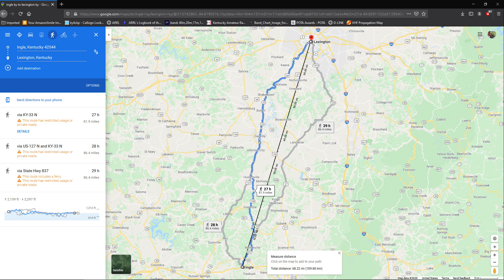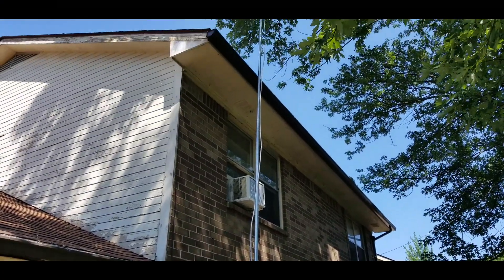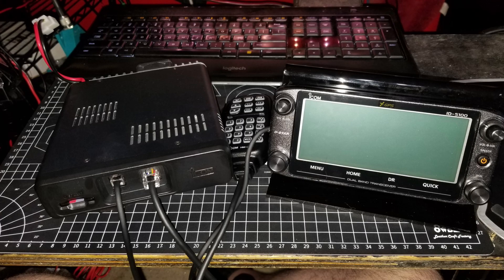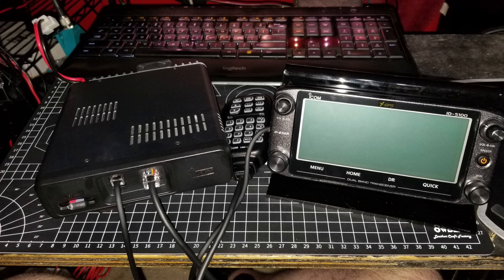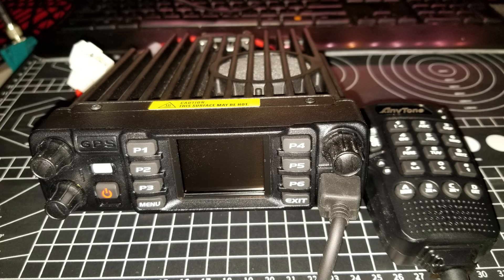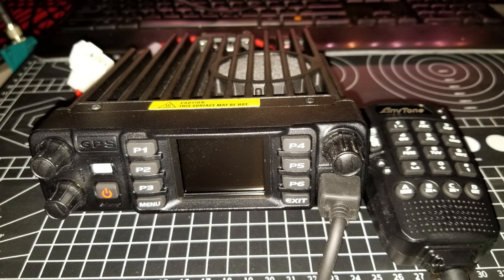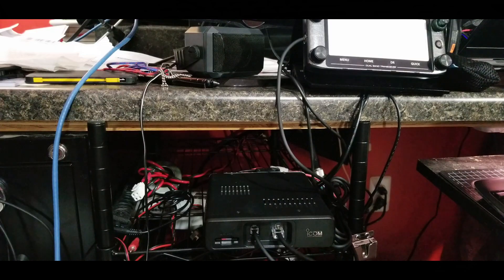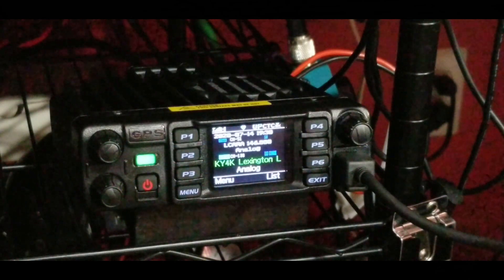LCARA HAM Radio: ICOM ID-5100A vs Anytone AT-D578UV III Pro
Chris KY4CKP demonstrates these two great radios and covers some of the thinking that went into his purchase decision.

2M Nets:
Echolink - AC4DM-R

Kentucky DStar Net:
Reflector 056B

Repeaters:
2M - 146.880 PL Tone 77Hz
70CM - 443.600 PL Tone 100Hz